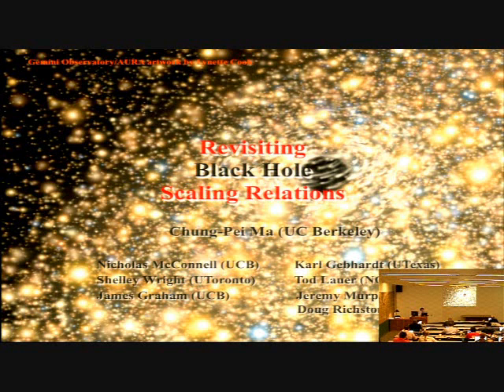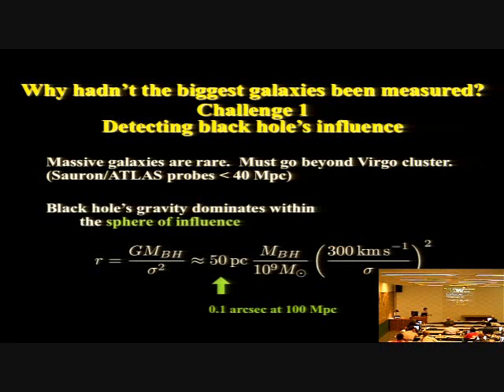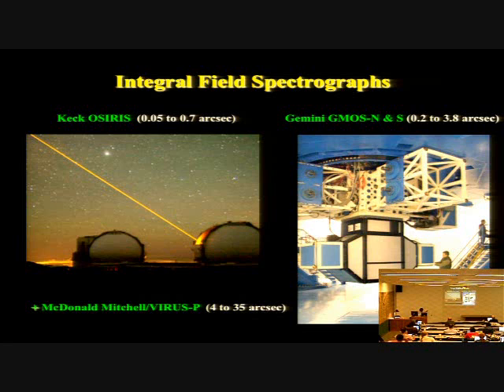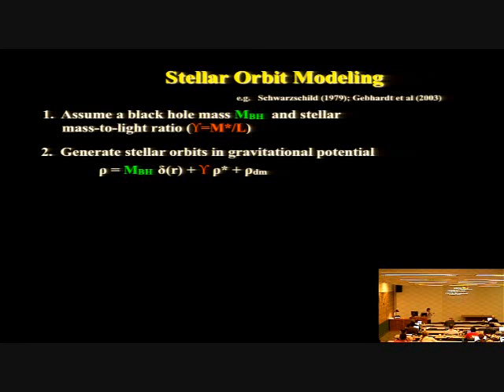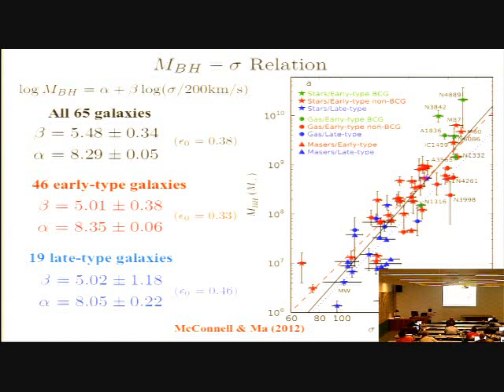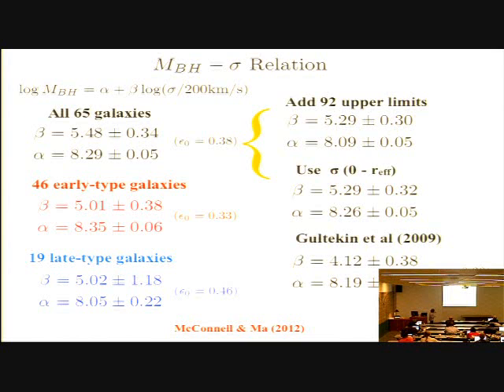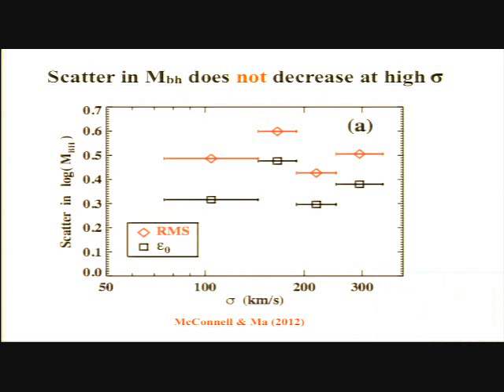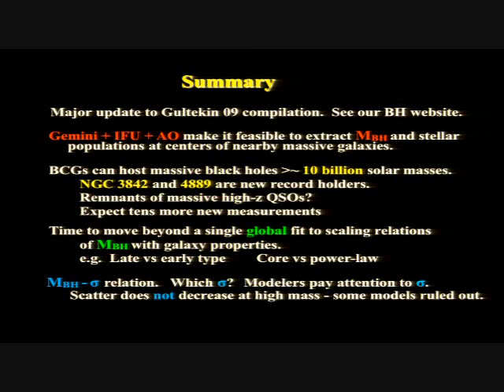Chung Pei Ma - "Revisiting black hole mass and host galaxy scaling relations"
Chung-Pei Ma (UCB) - 8/16/2012